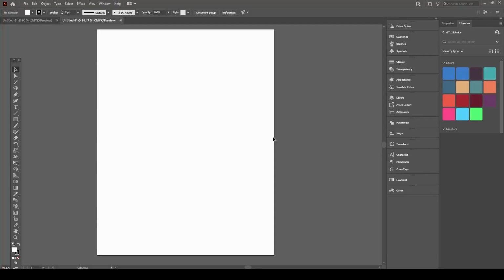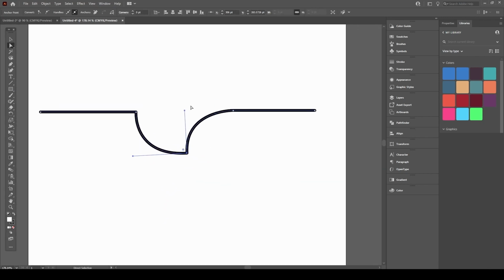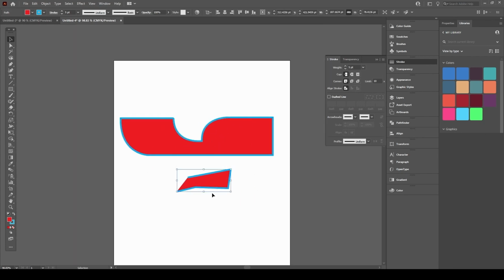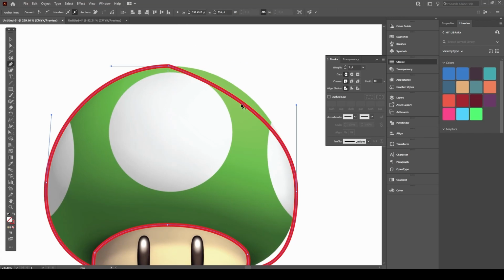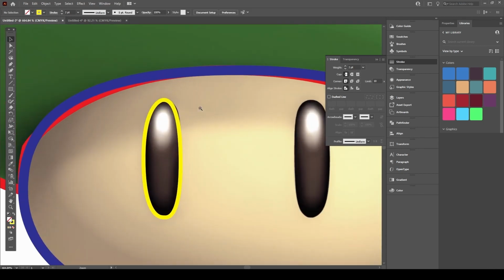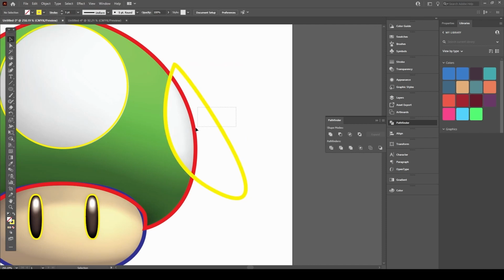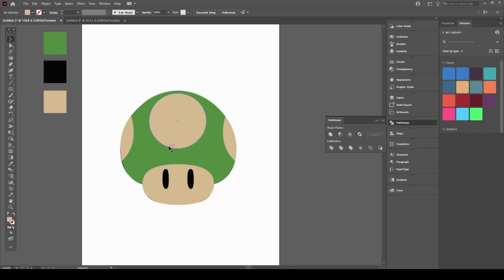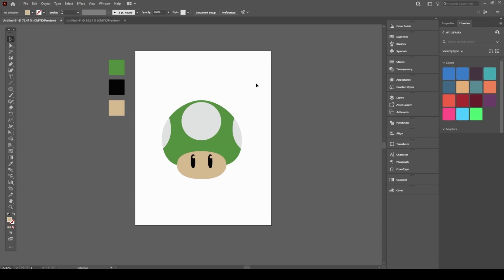How to Use the PEN TOOL in Illustrator - Beginner Tutorial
A beginner-friendly tutorial on how to use the pen tool in Adobe Illustrator.

Note: The first edit of this video was originally released in March 2021 on a previous channel of mine. I am reposting it here on my new channel as it is still relevant.